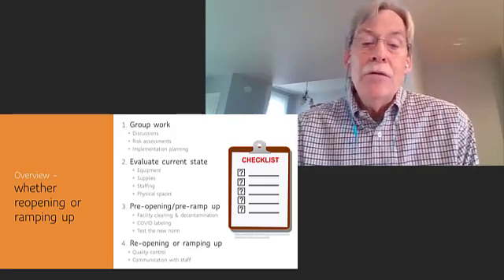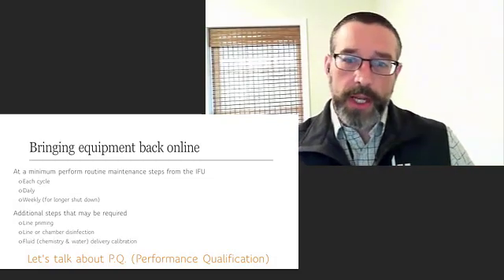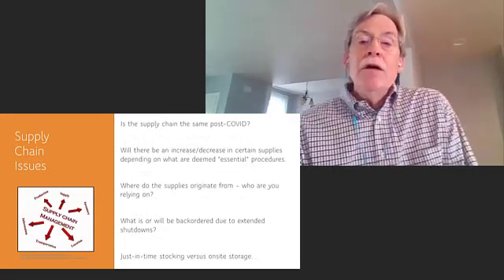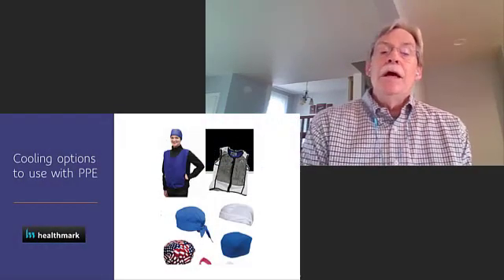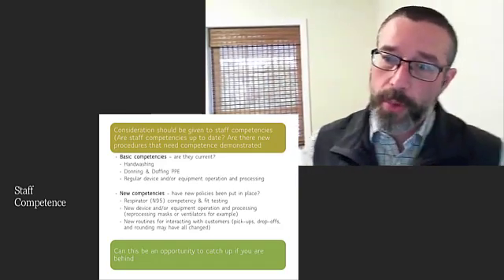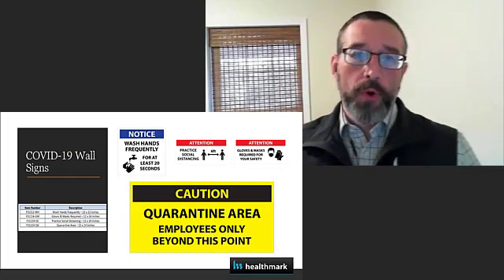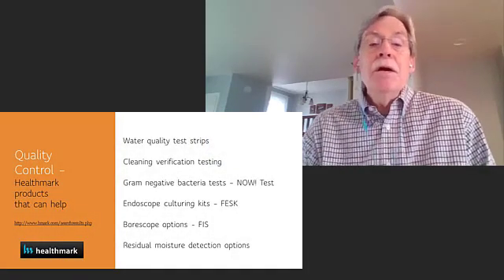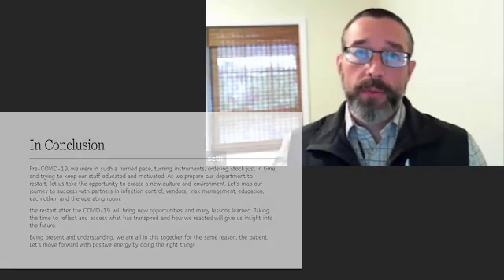WEBINAR: Safely Reopening Processing Departments | SPX2020 Healthmark Industries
Tune in for a special SPX2020 webinar from Healthmark's Clinical Education Coordinators, John Whelan and Seth Hendee, on Safely Reopening Processing Departments: Preparations for Best Outcomes. For more information on this topic and to see important supporting documentation, please